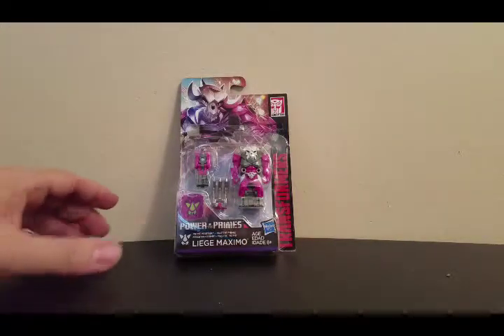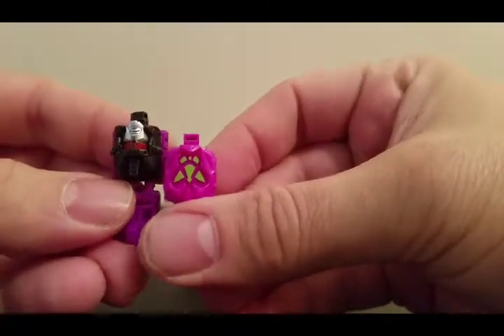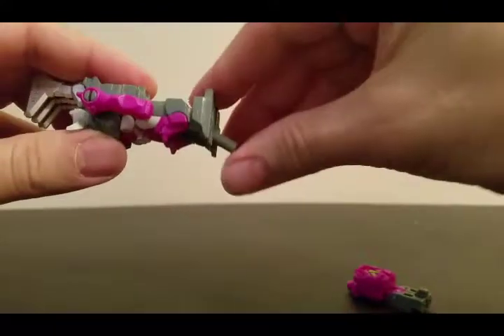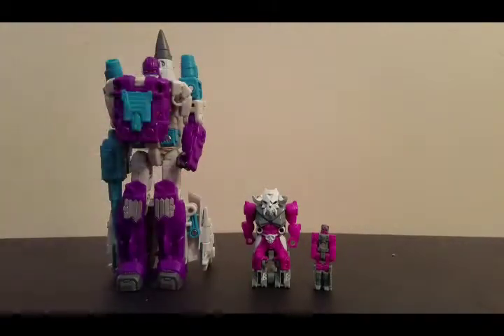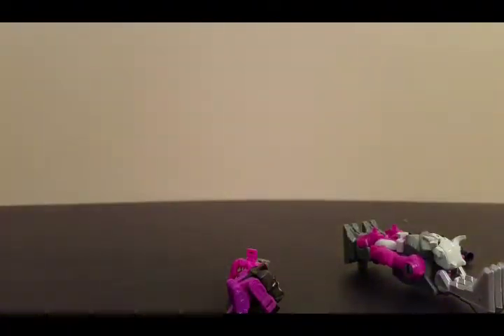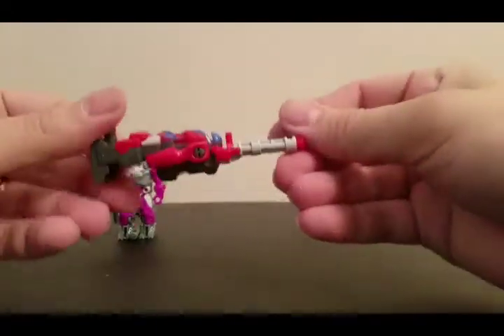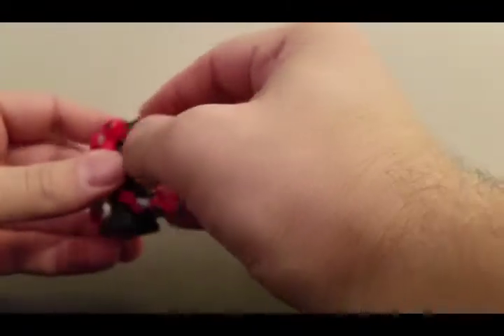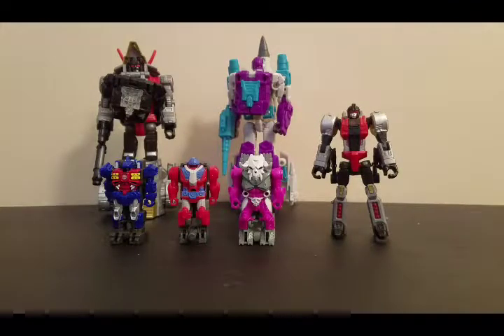Transformers Gen LEIGE MAXIMO with SKULLGRIN Power of the Primes Prime Master Figure Review (Wave 1)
Prime Master Leige Maximo with Decoy Armor (Pretender Shell) Skullgrin review.